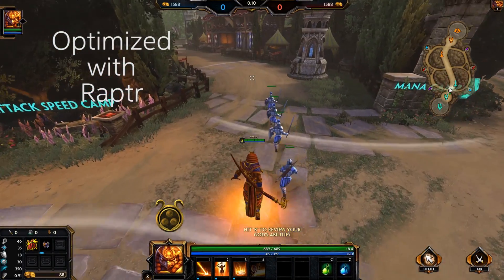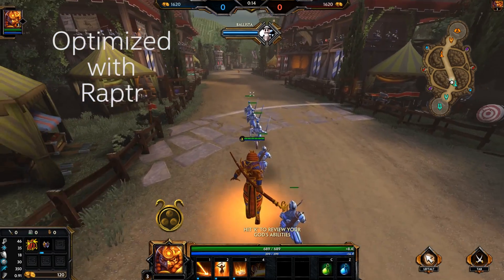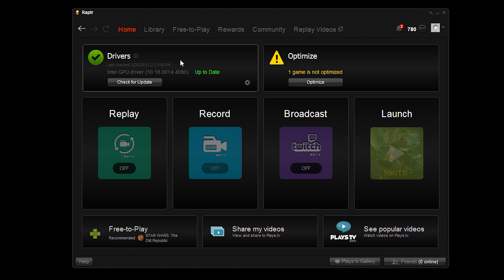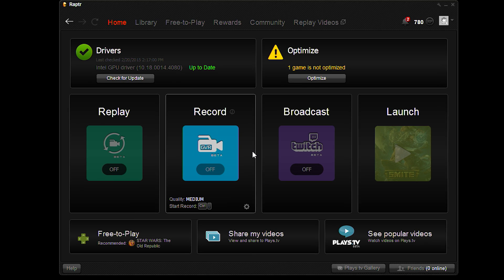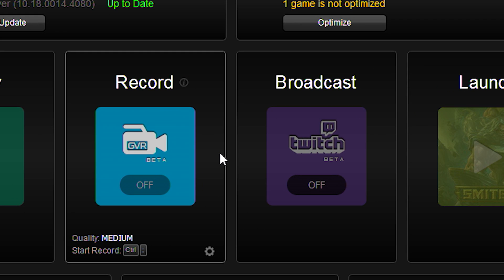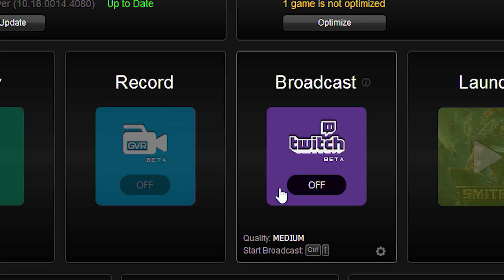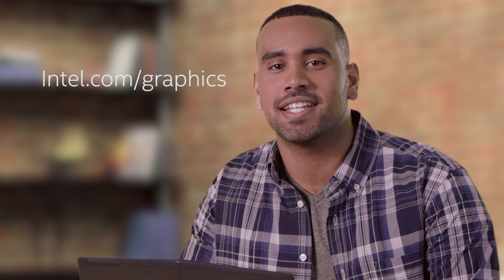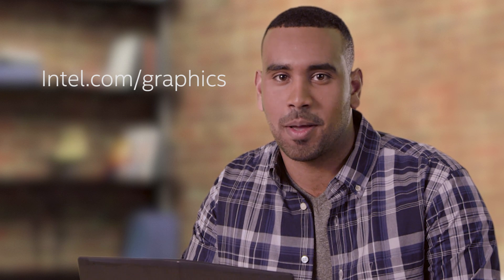Raptr: Key Gaming Utility Now Available For Intel® Graphics Technology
Intel announced a partnership to deliver an even better gaming experience with Intel Graphics Technology. Raptr, a leading PC gaming utility now available on Intel Graphics Technology for the first time, delivers one-button customized optimizations that improve performance on existing hardware and the games being played, even older games. With just a little tweaking of their PC settings, a user may be able to dial up the frame rate and details or even play a game they didn't think possible.

 * Other names and brands may be claimed as the property of others.